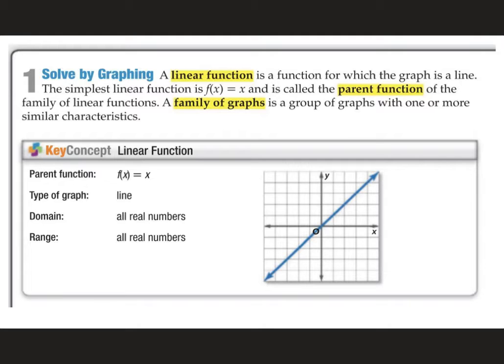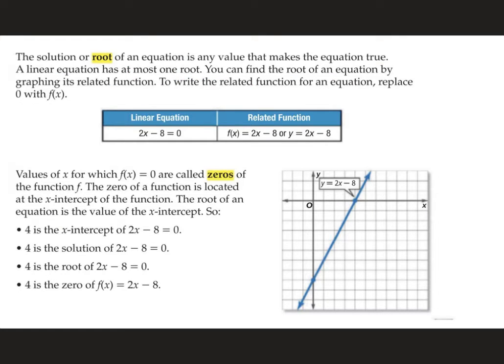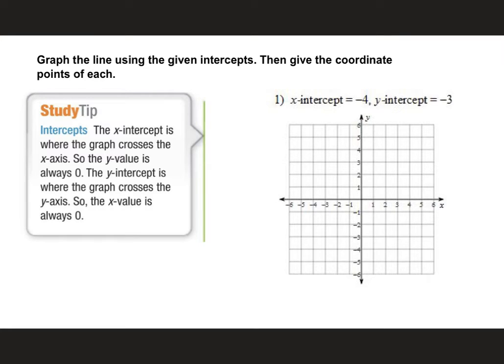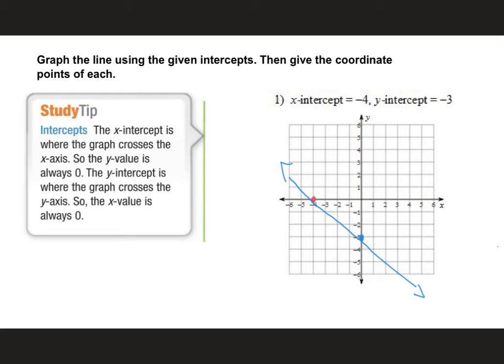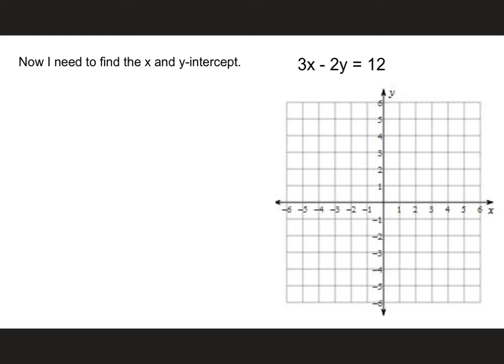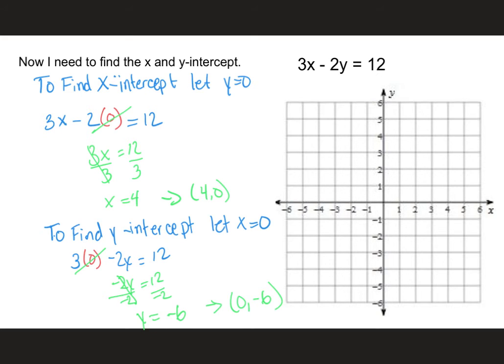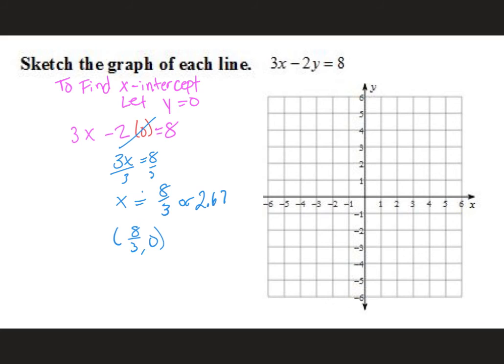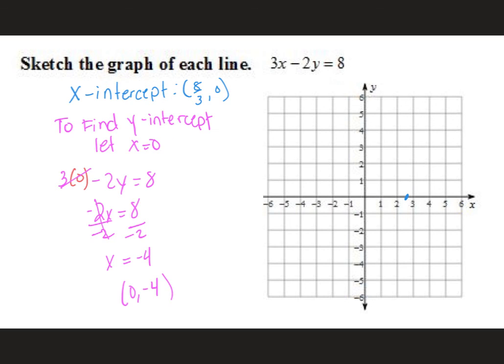Section 4.2 Solving Linear Functions